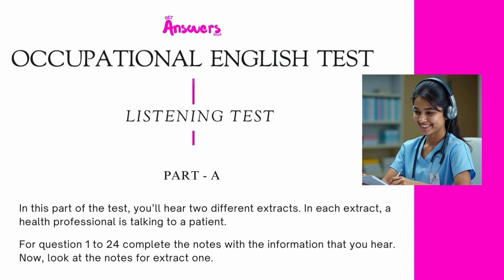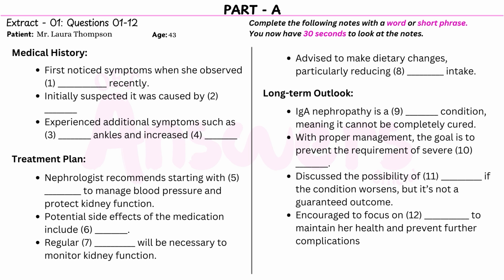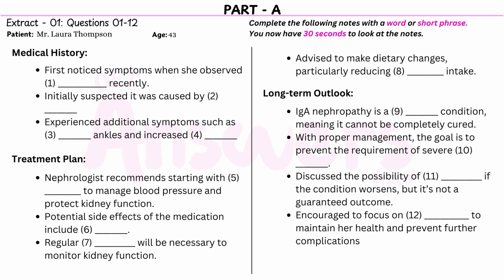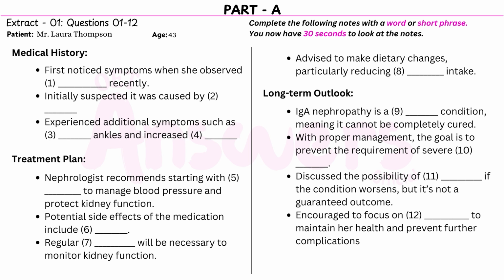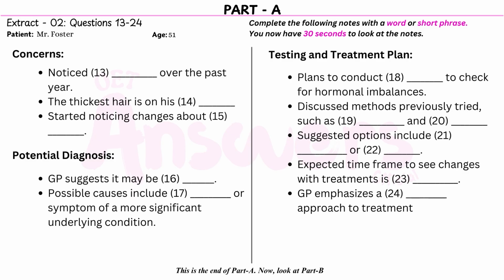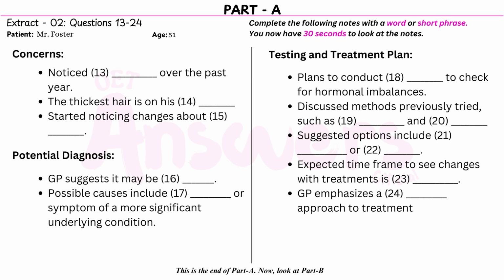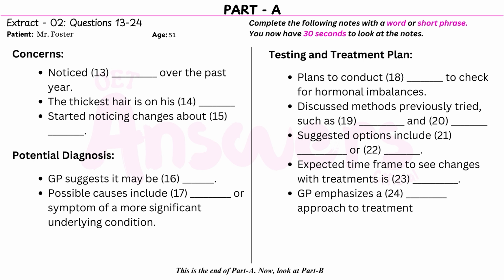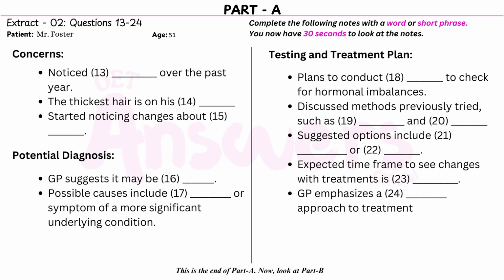OET Listening Part C | Official Practice 010 | oetlistening | OET Answers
OET Listening Practice Materials | Improve Your OET Listening Skills

Welcome to our comprehensive OET Listening Practice Materials video! 🎧 Whether you're preparing for the Occupational English Test (OET) or looking to enhance your listening skills, this video is perfect for you. We provide detailed practice materials, tips, and strategies to help you excel in the OET Listening sub-test.

In this video, you'll find:
- OET Listening Part A: Practice with patient consultations and case notes.
- OET Listening Part B: Improve your skills with short dialogues and multiple-choice questions.
- OET Listening Part C: Master lectures and interviews with our guided practice.

Key Features:
- Realistic OET listening scenarios
- Expert tips and strategies